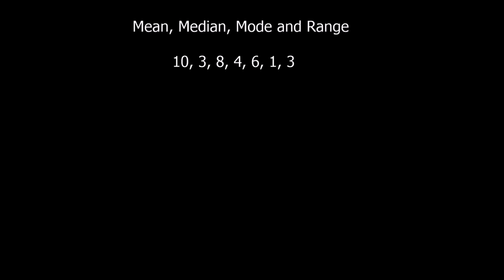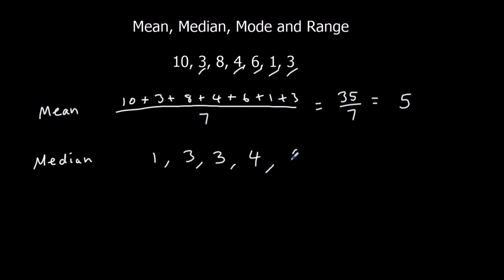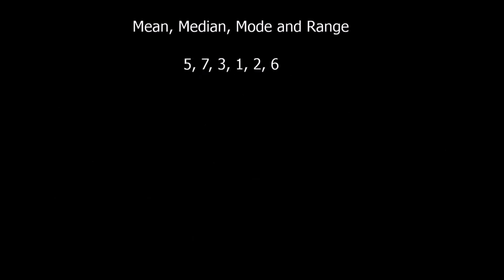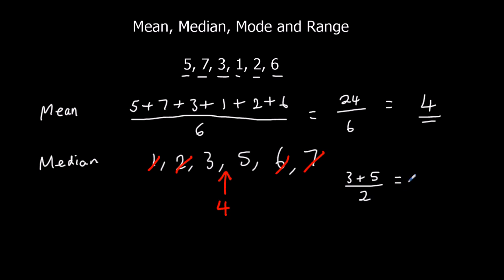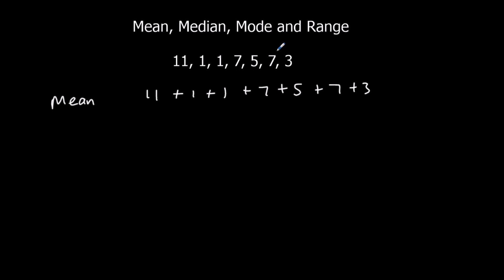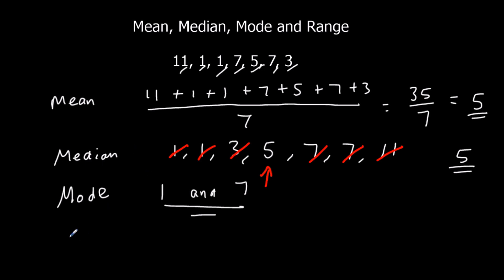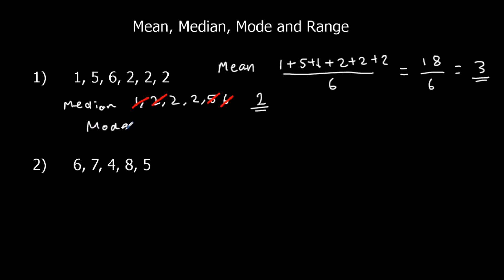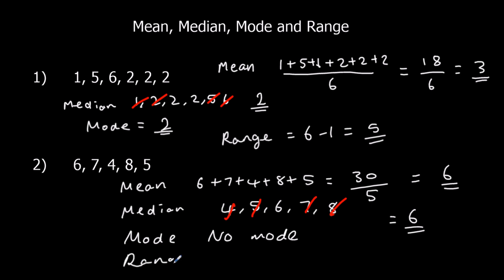Mean, Median, Mode and Range